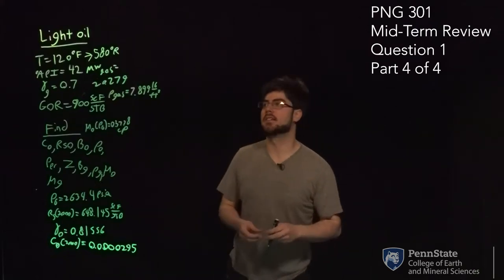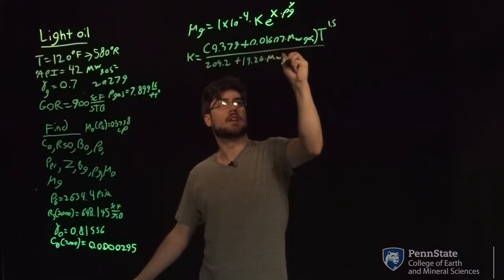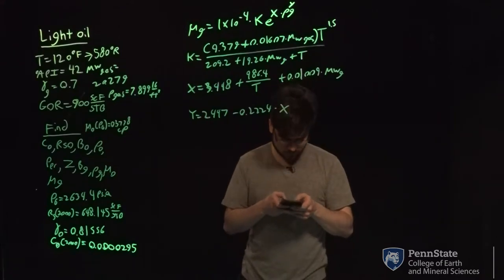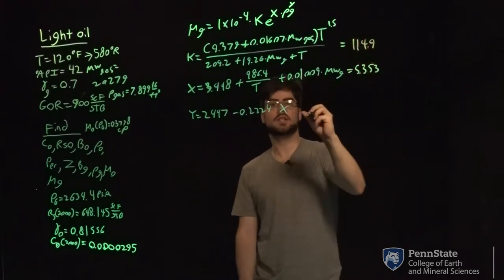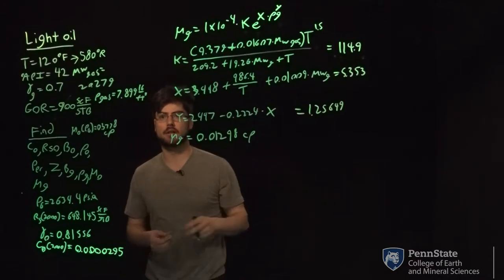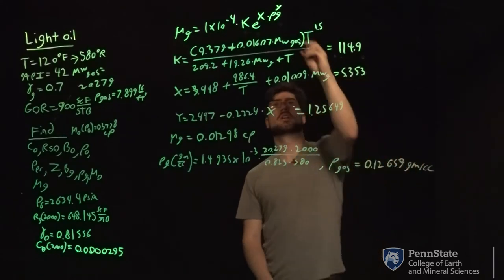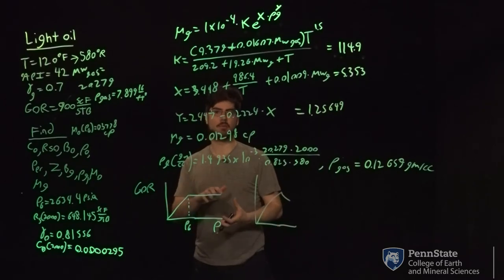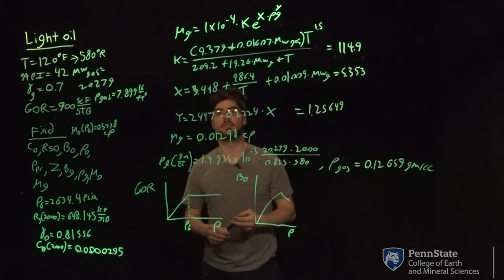Mid Term Review question 1 Part 4